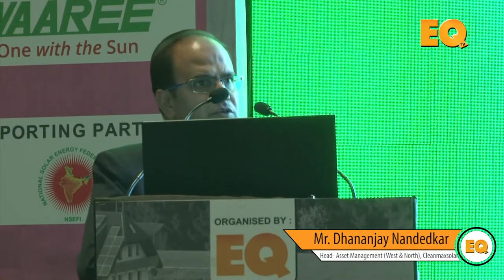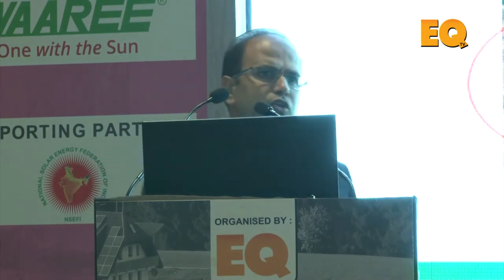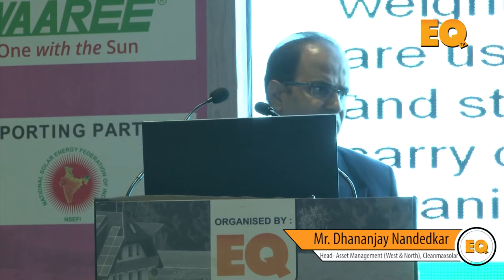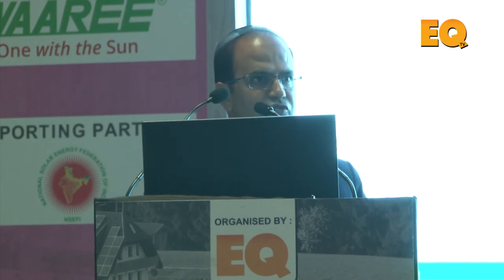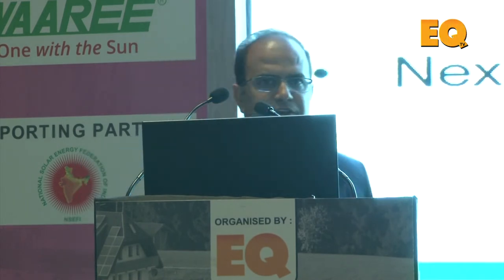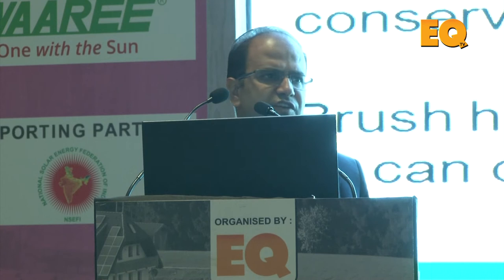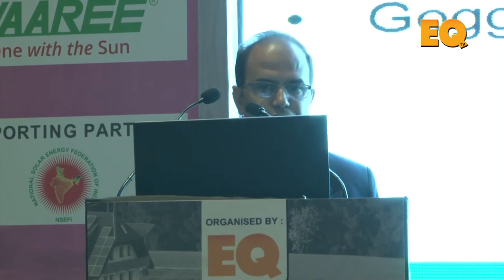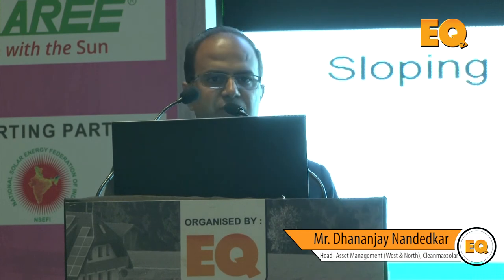Dhananjay Nandedkar, Head- Asset Management (West & North), Cleanmaxsolar at Suryacon Pune 2018